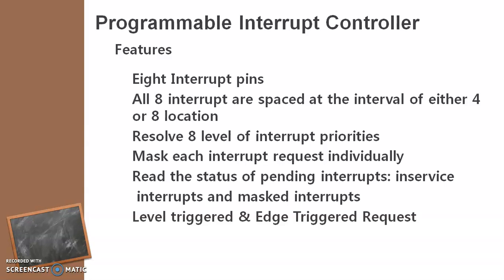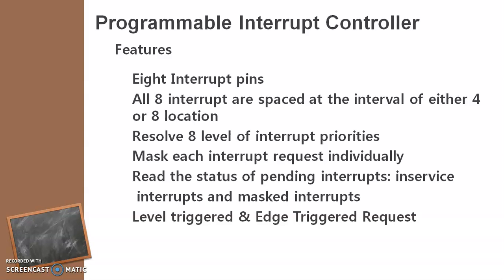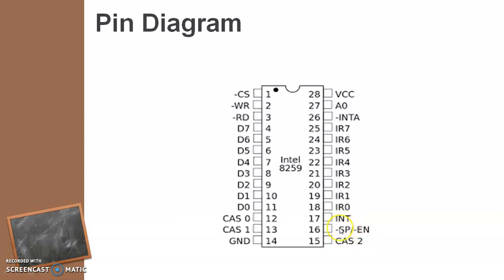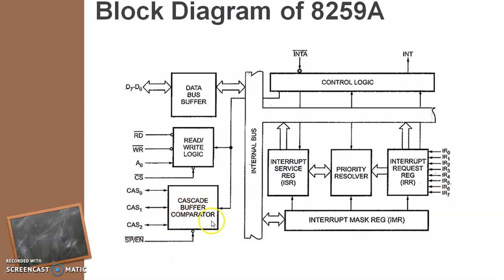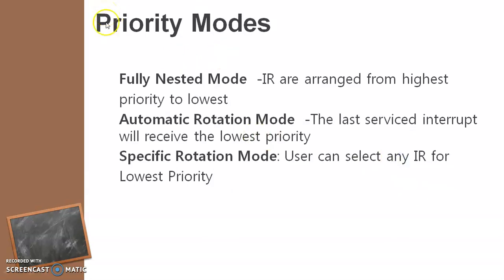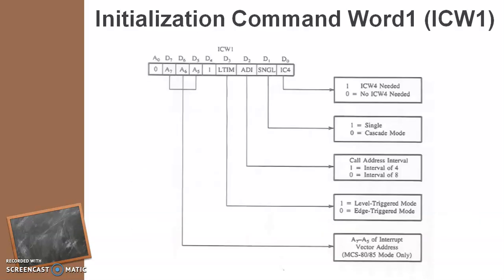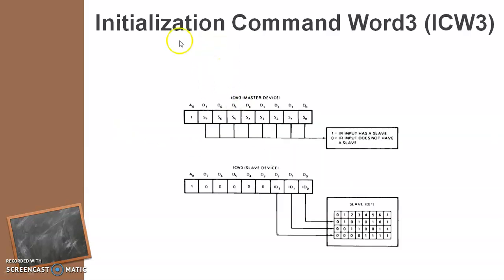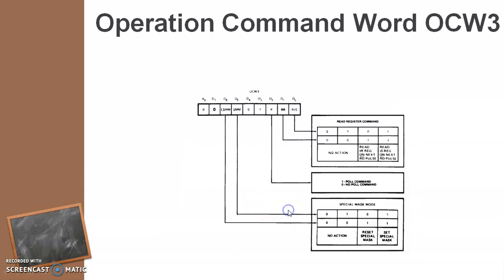PIC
8259  is discussed